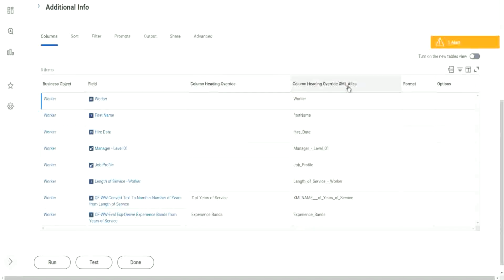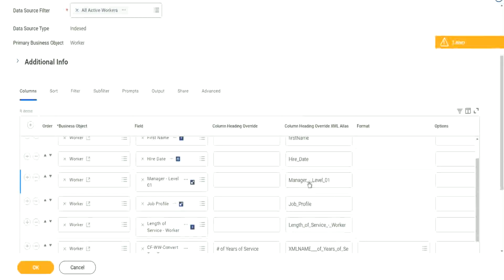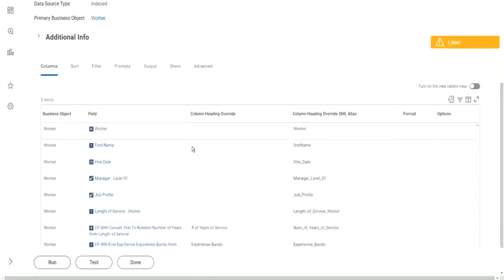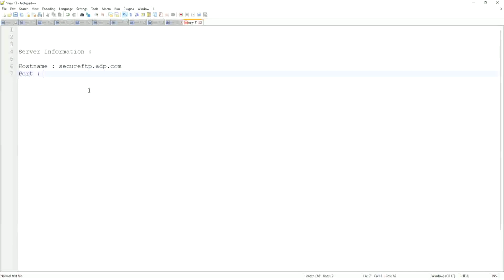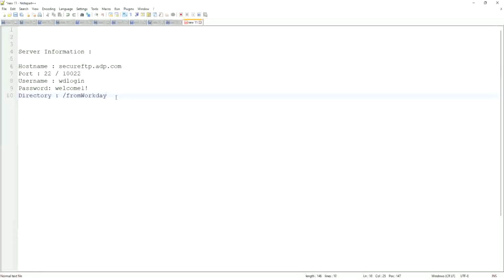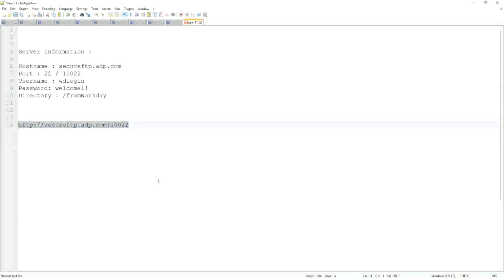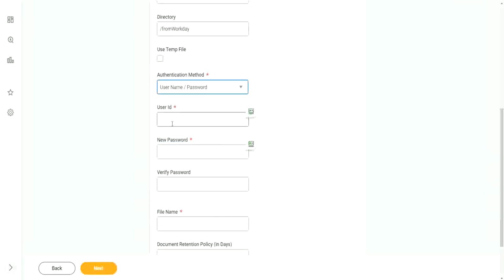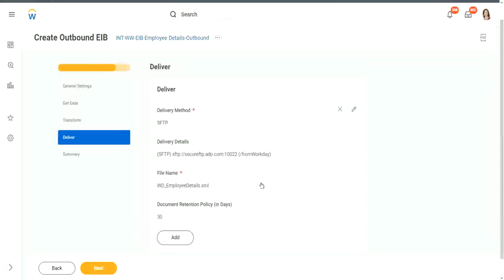Column Heading Override in WorkDay